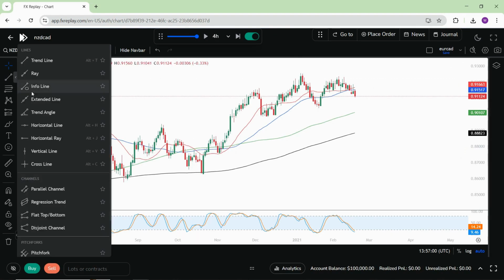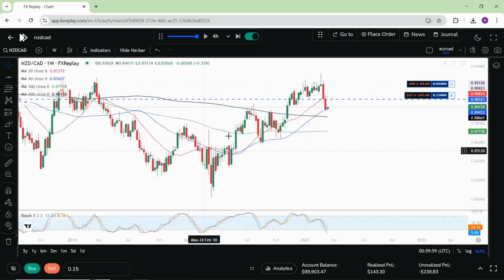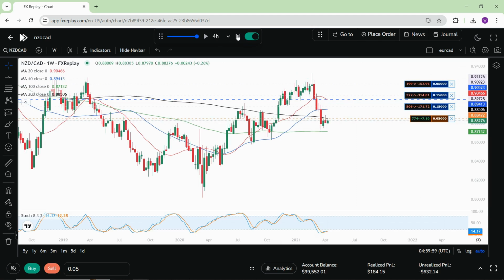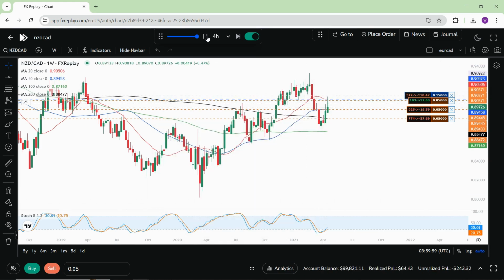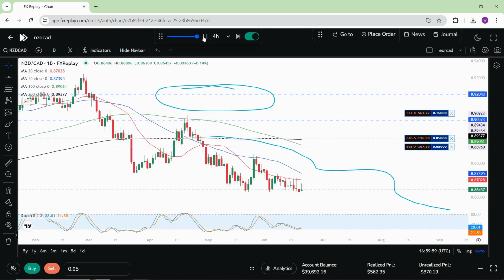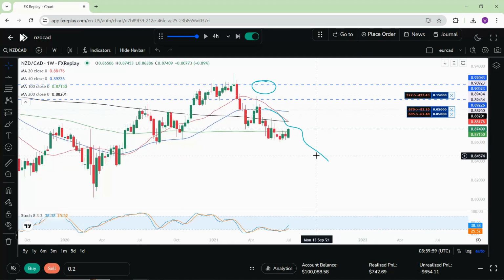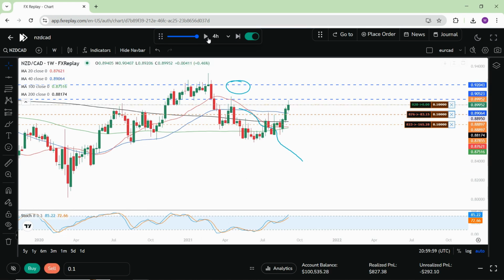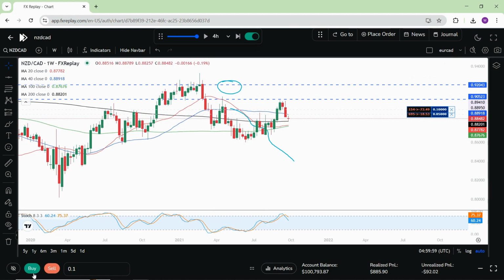Forex Hedging Strategy | Low-High Profit Scaling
Forex Hedging Strategy Showing Low-High Profit Scaling.

Ready To Jump Straight In With Our Hedging Method?